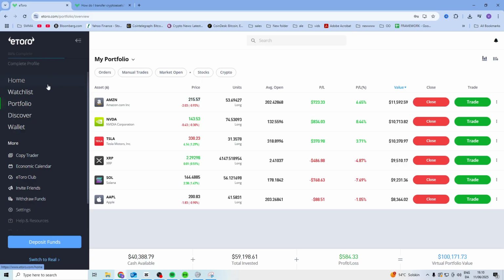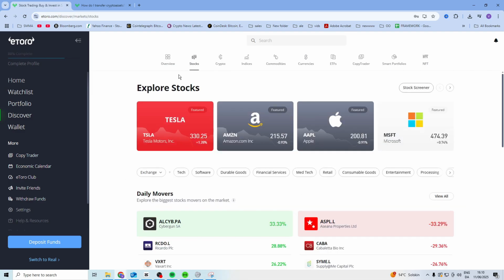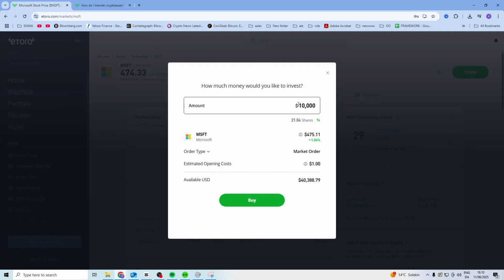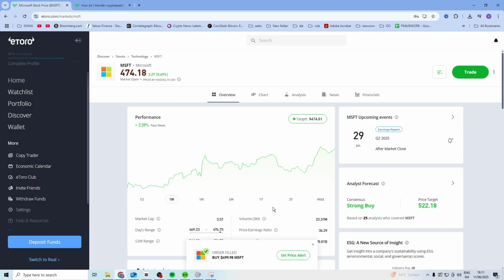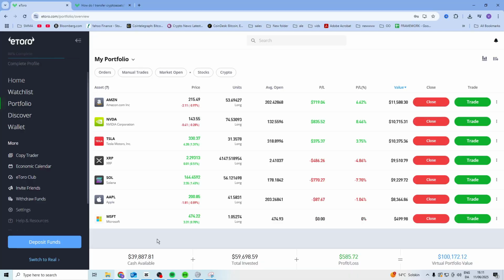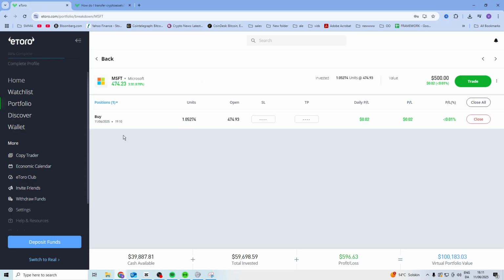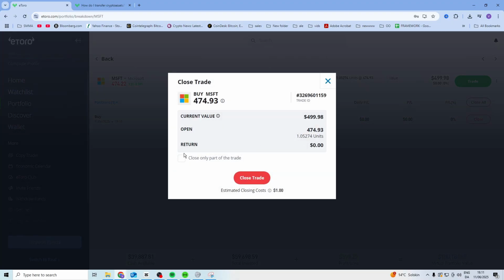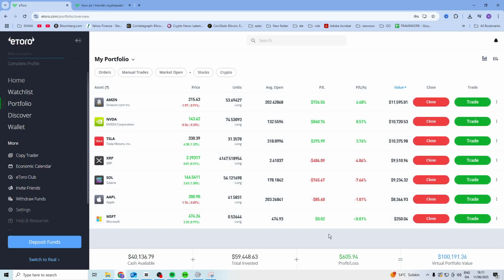How To Buy And Sell On eToro - Full Guide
In this video I'll show you how to quick easy and fast learn how to buy and sell on eToro. The method is very simple and clearly described in the video. Follow all of the steps & see how to buy stocks and how to sell stocks in eToro!